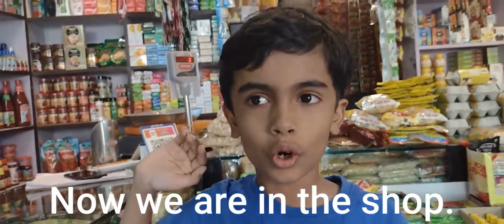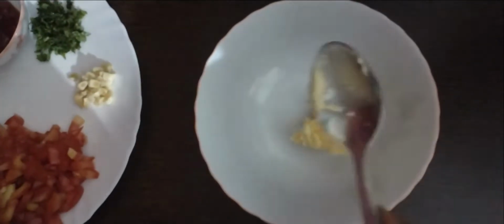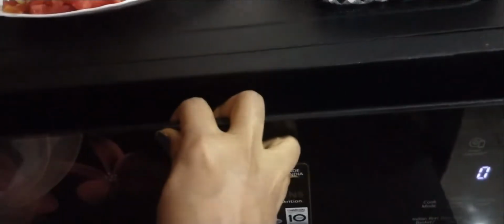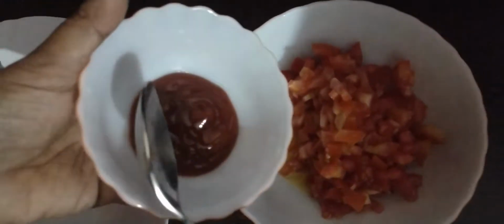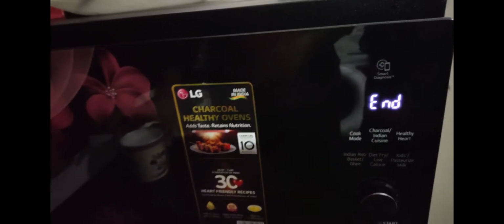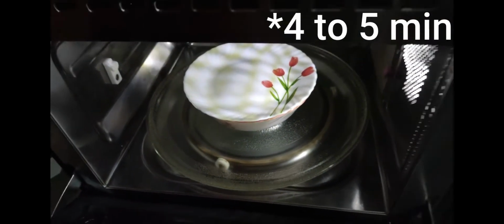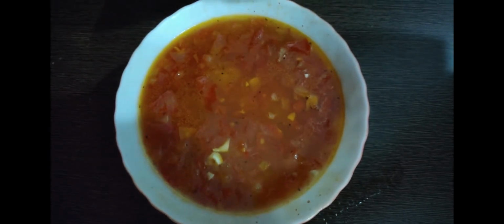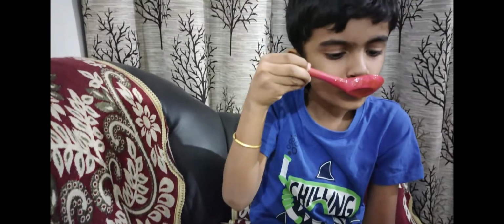Tomato Soup in Microwave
The recipe is:

Ingredients: 1 tsp butter, 1 tsp chopped garlic (finely chopped), 2 cups tomatoes (chopped), 2 tsp tomato sauce, 1 tbsp cornflour, 1 tbsp coriander leaves (chopped), 2 ½ cups water, salt & black paper powder (to taste).

Recipe:

1. In a microwave safe bowl add butter and garlic. Microwave for 1 min.
2. Add chopped tomatoes, 1 cup water, tomato sauce, salt and black pepper powder. Microwave it in a covered bowl for 5-6 min.
3. Mix cornflour with 1 cup water and add to the cooked tomatoes. Cover it and microwave for 4-5 min at 720 W.
4. Cool it, strain it, and garnish with chopped coriander. Serve with crispbread.